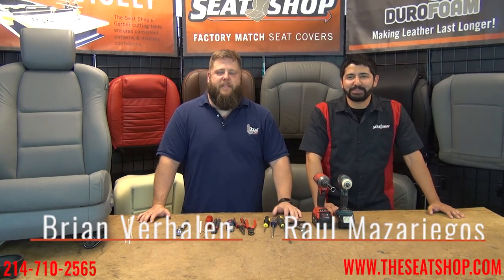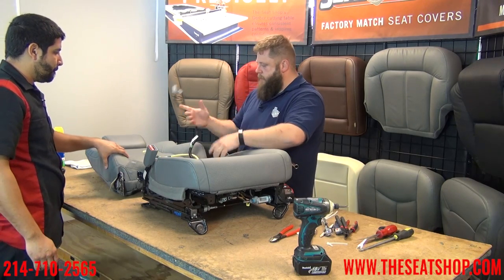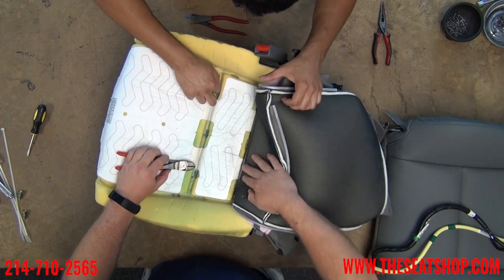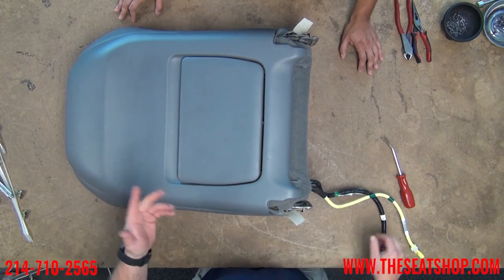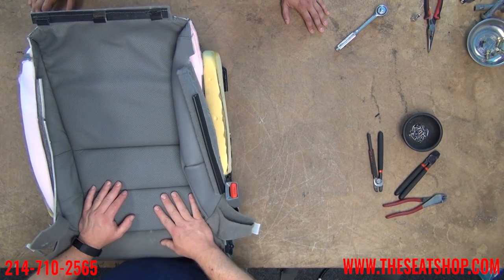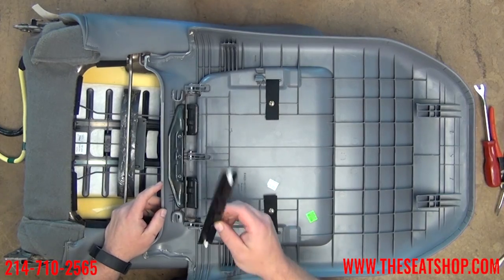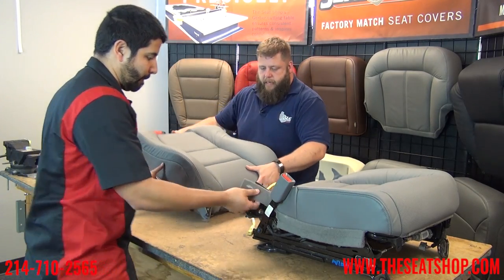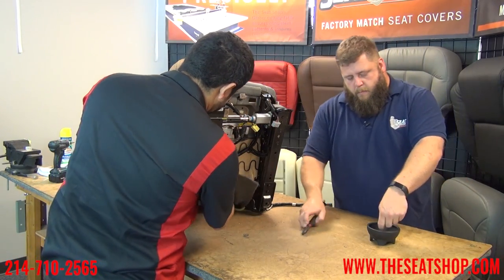2005 - 2008 ACURA TL Leather Installation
The Seat Shop presents the installation video guide to the 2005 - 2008 Acura TL. This will cover redoing the driver's side top and bottom leather pieces.